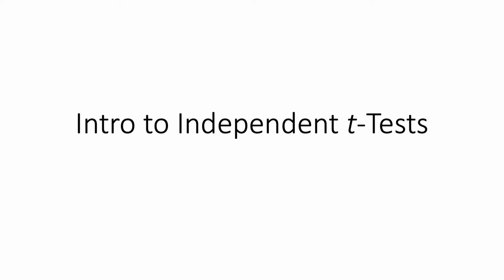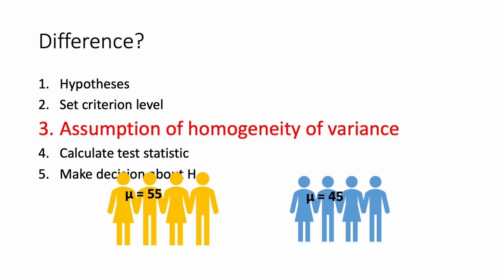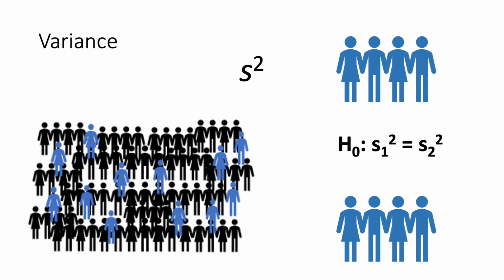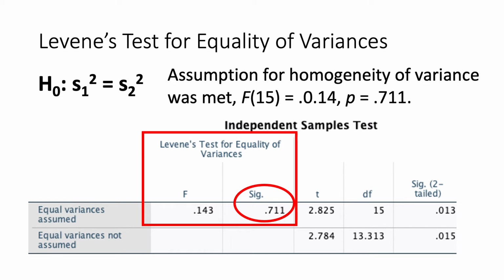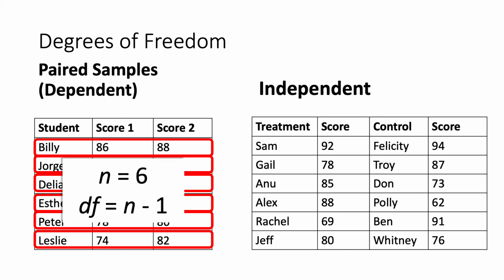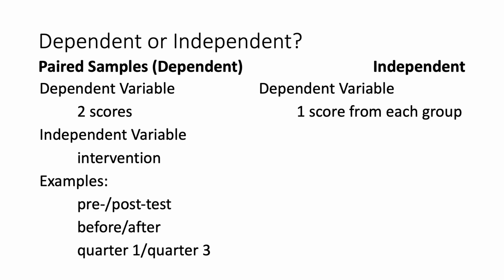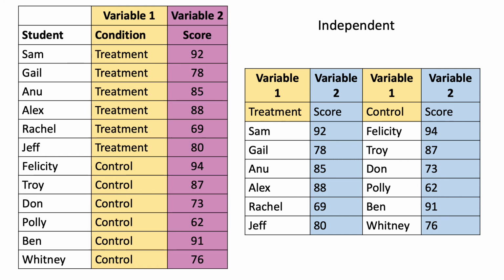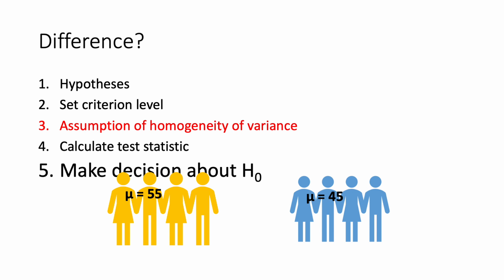Intro to Independent